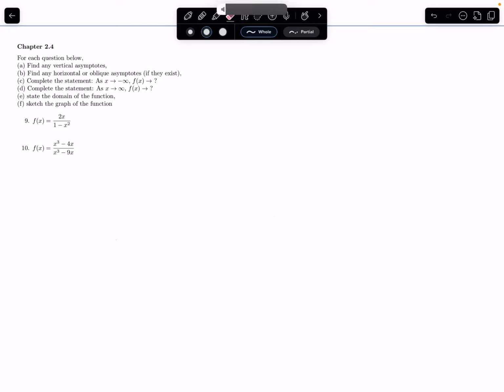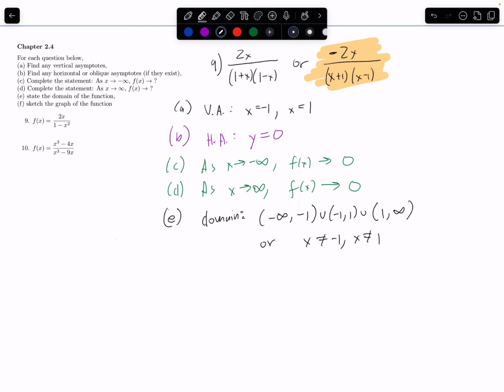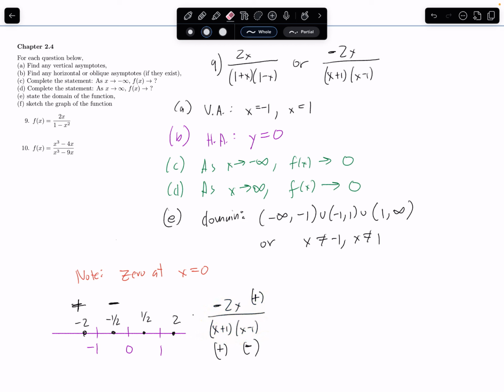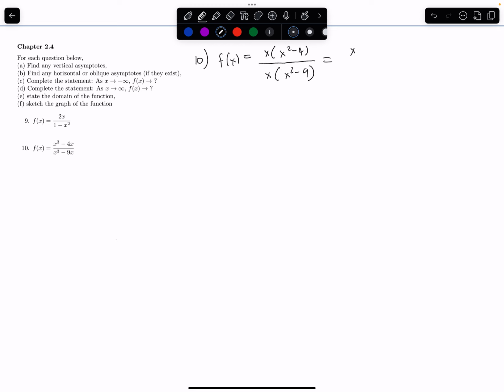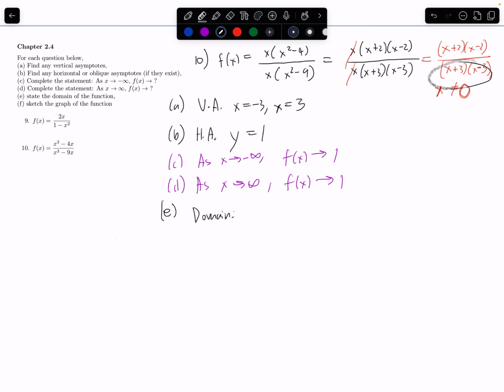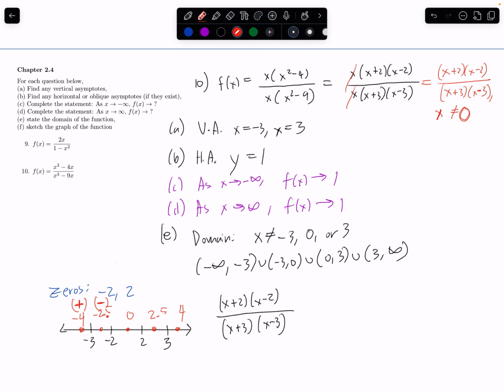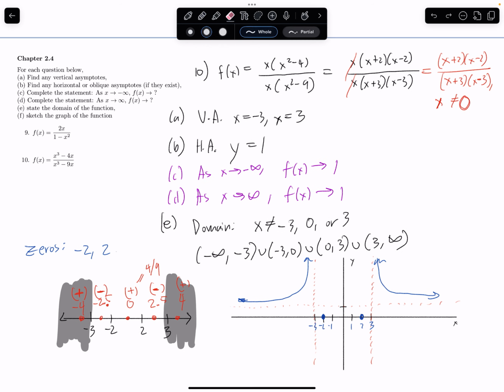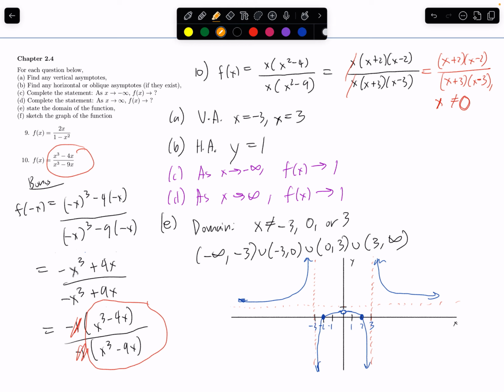Chapter 2 Review (2.4)